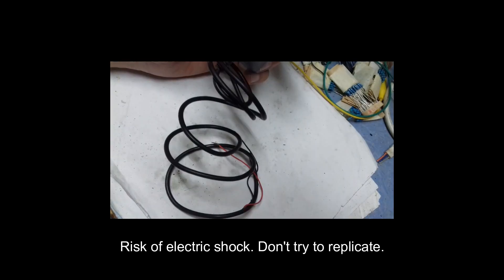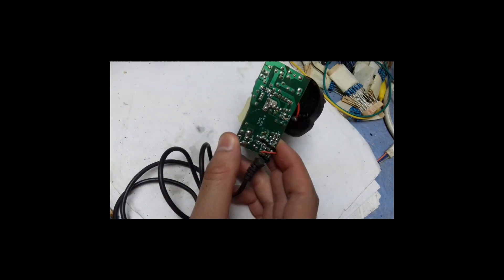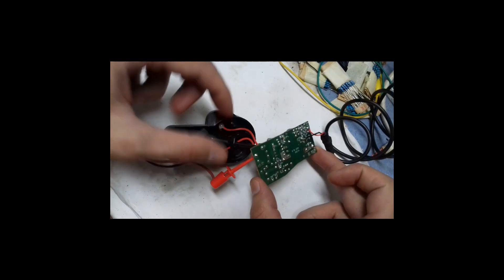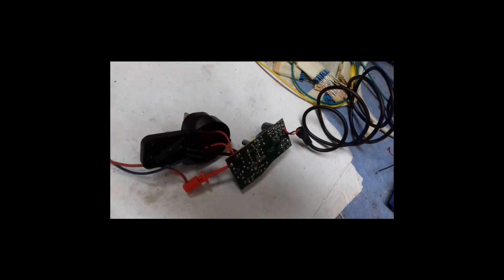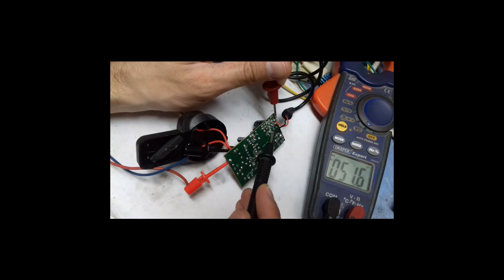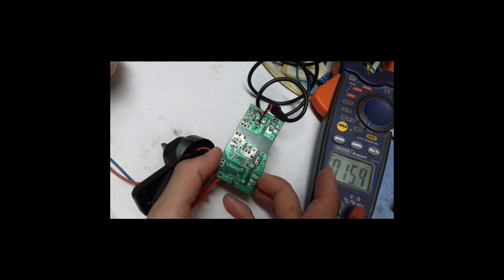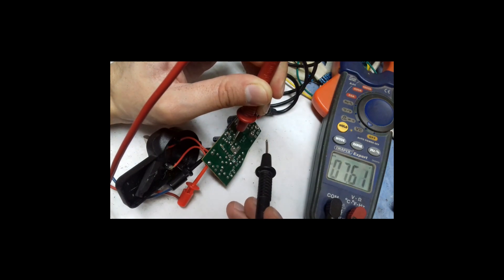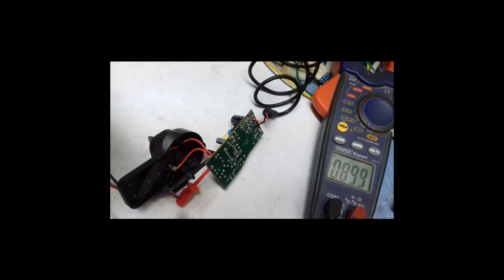Isolation Transformer – Can you still get an electric shock?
Can you still get an electric shock if you use an isolation transfer?

Well, watch this video and you will know the answer.

Video contains painful moment where I receive an electric shock myself. Ouch

Warning: risk of electric shock. Do not try anything you see in this video yourself.